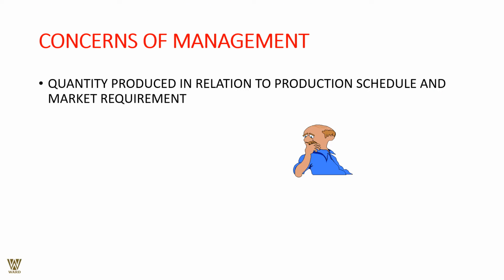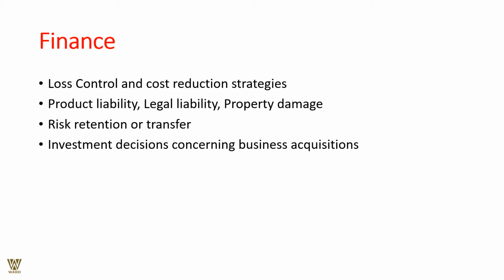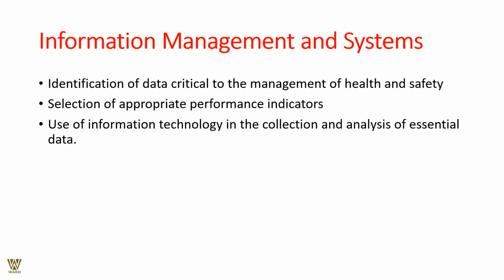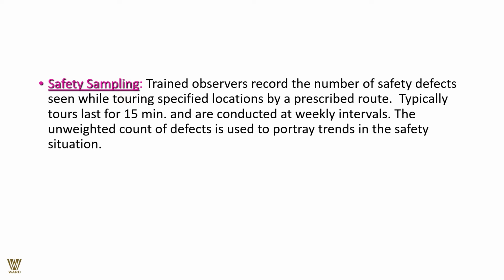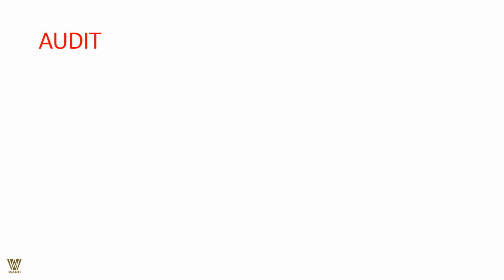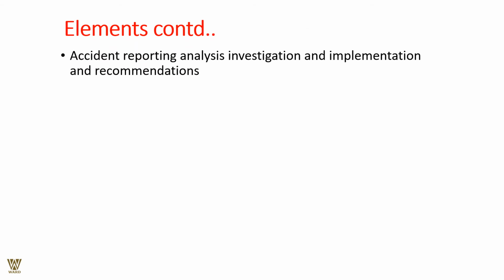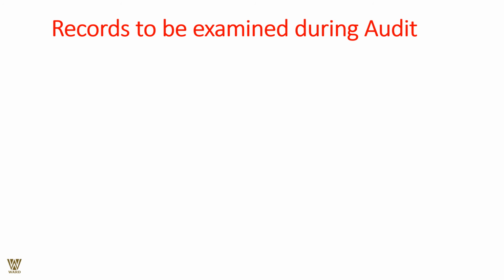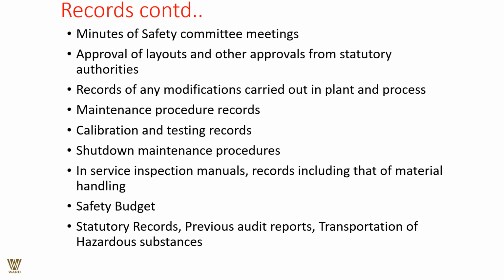Introduction to Safety Audit